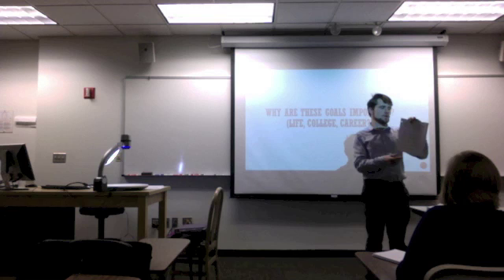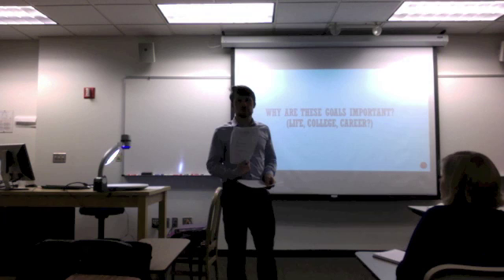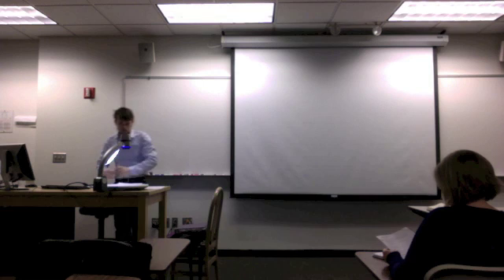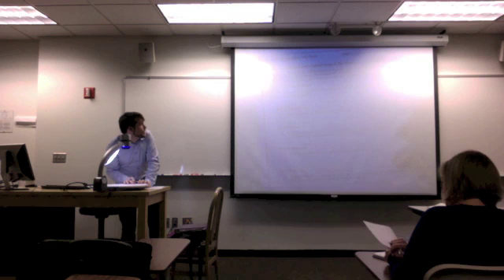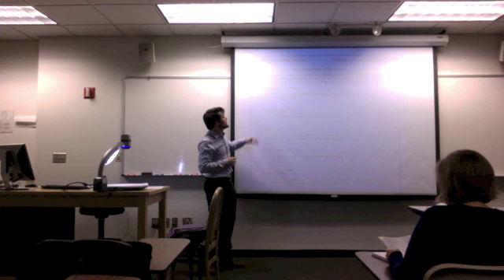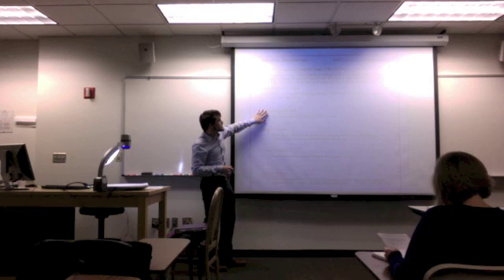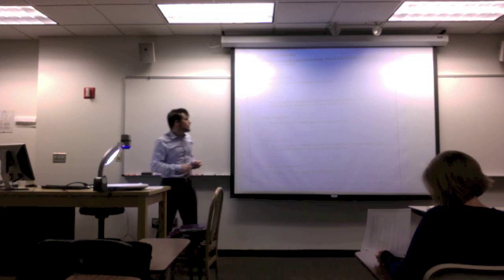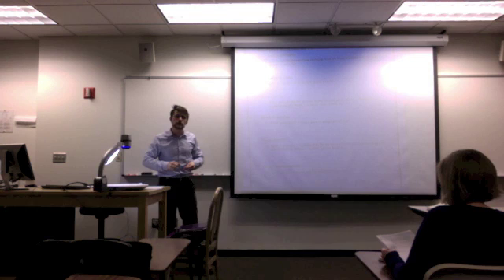Shaun McMichael Gateway Activity Part II